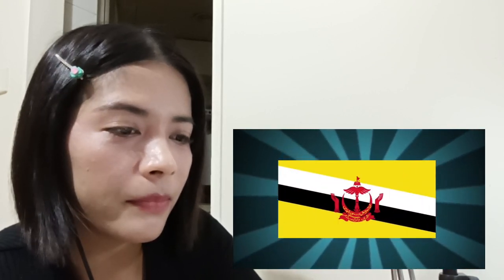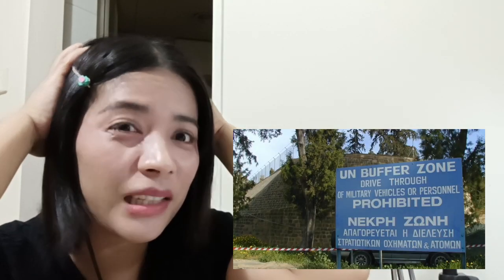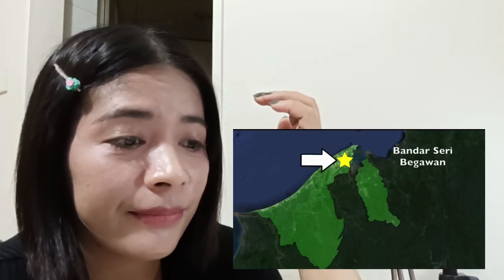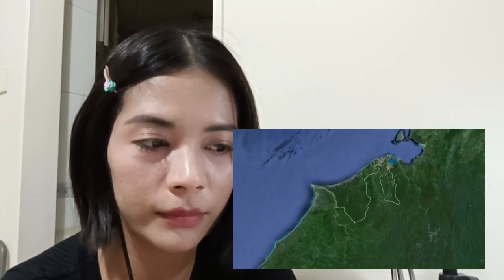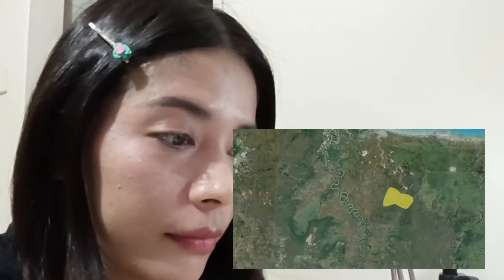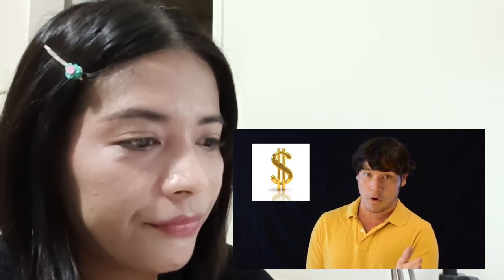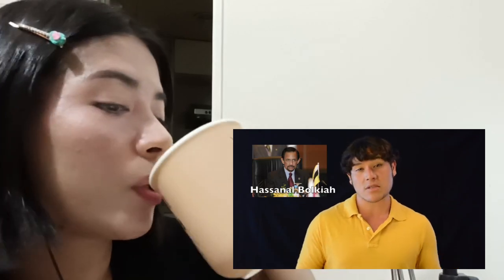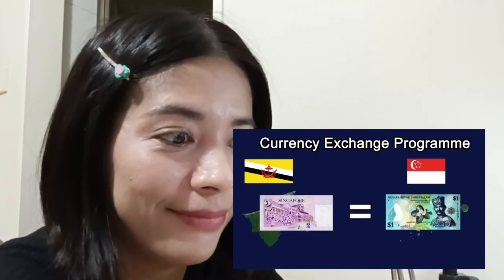Brunei reaction video